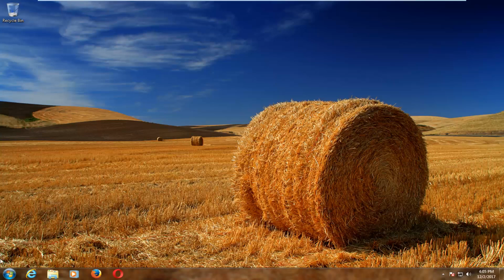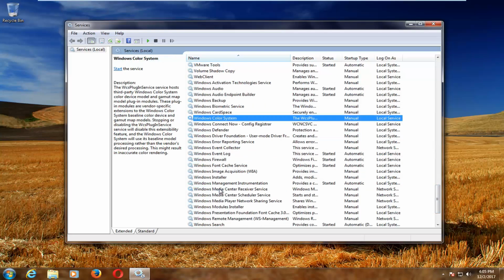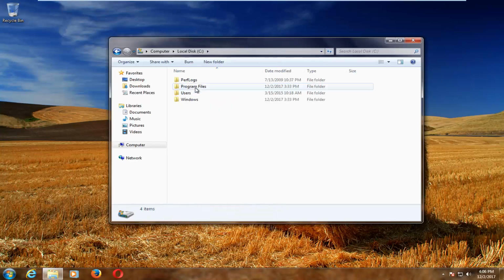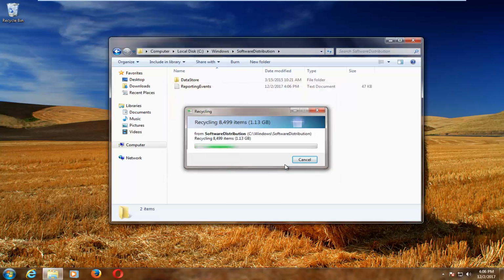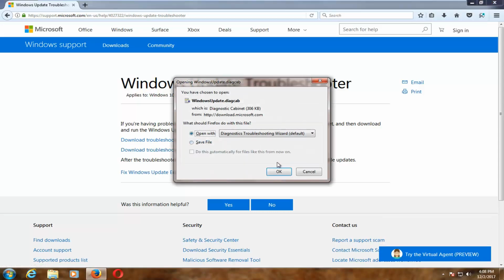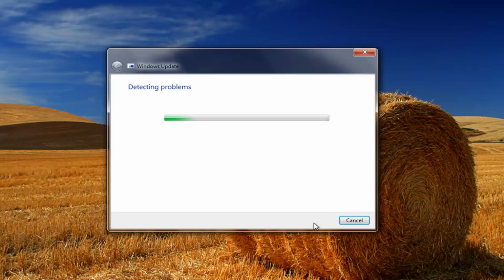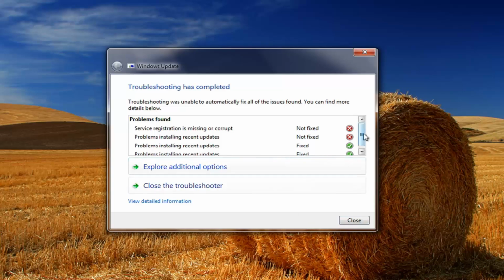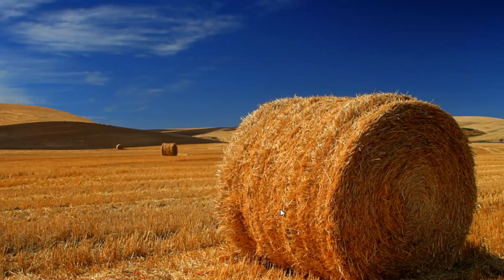How to Fix NTLDR Is Missing Problem in Windows 7 Without Command Prompt and CD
This tutorial explains how to fix the "NTLDR is Missing" problem in Windows 7 without using the Command Prompt or a CD. The NTLDR (NT Loader) error can prevent Windows from booting up properly, usually due to corrupted files or boot configuration issues. By adjusting the boot settings through the system's BIOS, users can resolve the issue and restore the system's ability to boot without needing additional tools or commands. Fixing this problem ensures that Windows 7 can start up correctly and avoids further disruptions to system functionality.